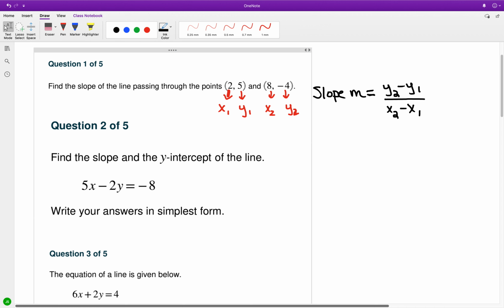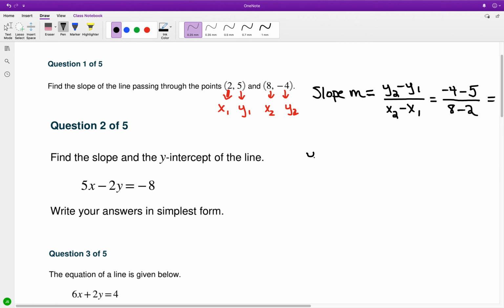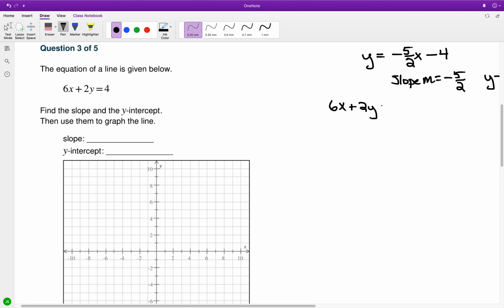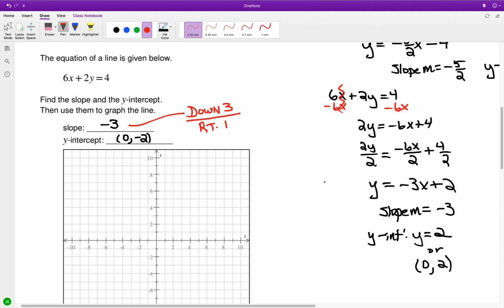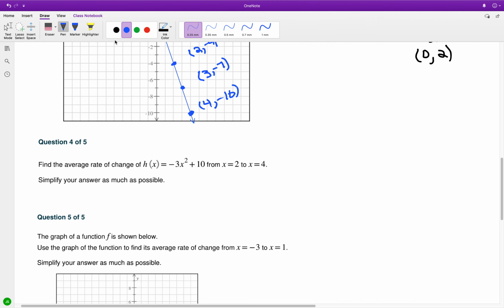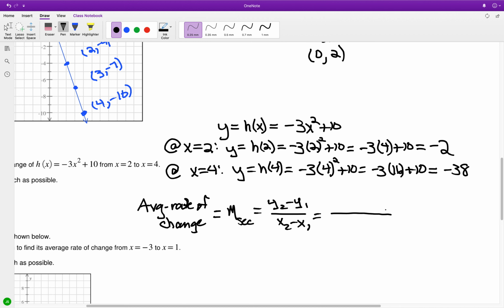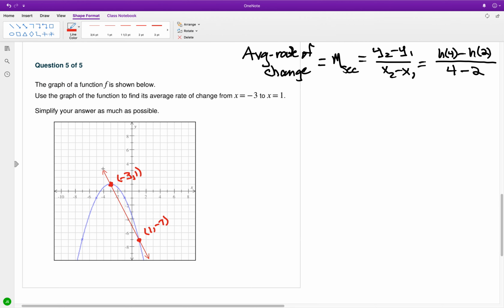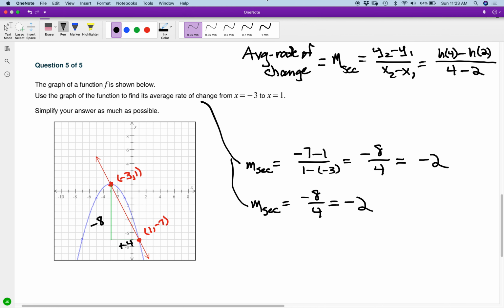SECTION 1.4 SOLUTIONS